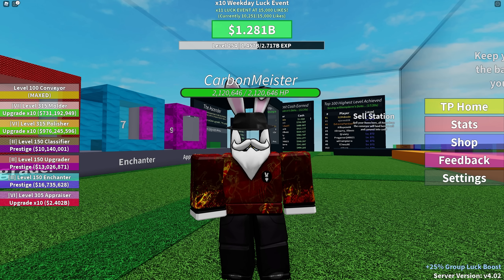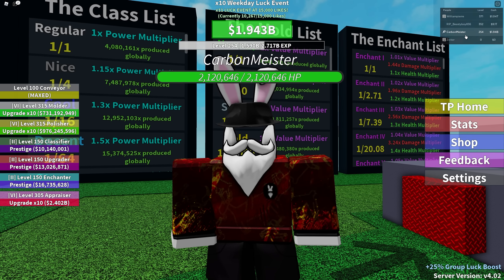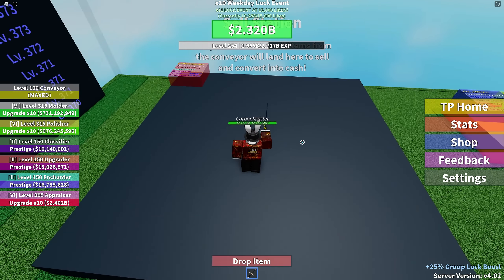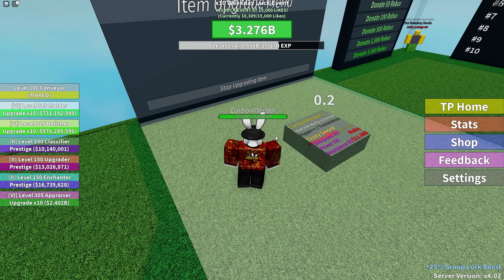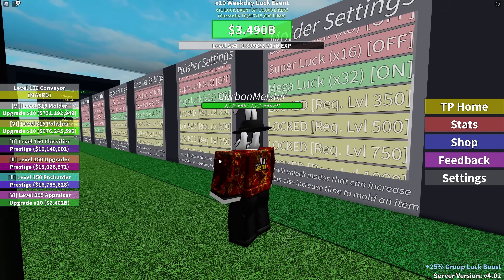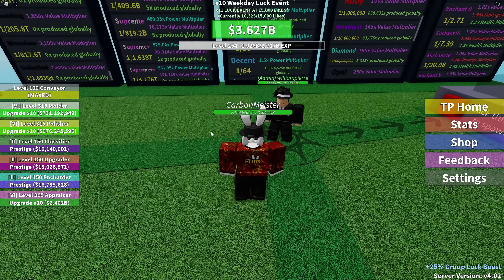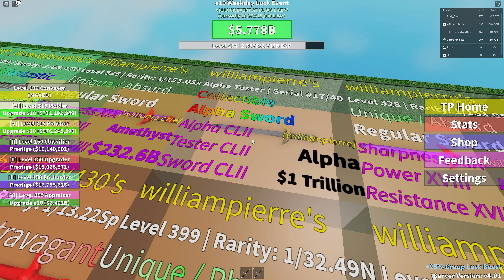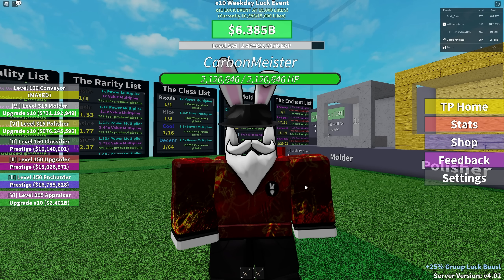ONLY 2 OF THESE "PAINITE" SWORDS EXIST IN THE WORLD! Sword Factory Roblox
Today we have another new game to the channel being Sword Factory but this is a different and interesting one!